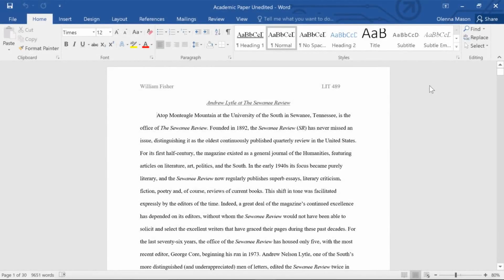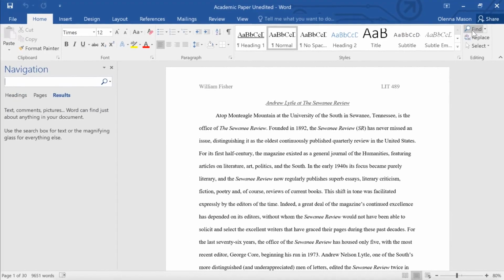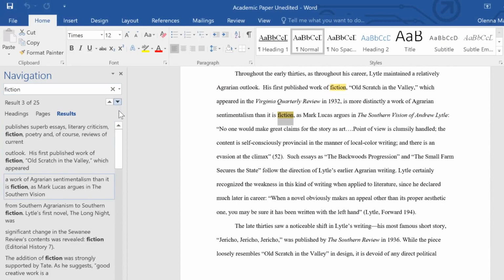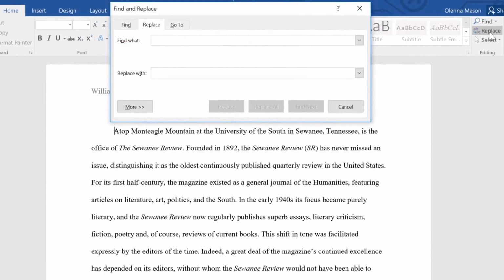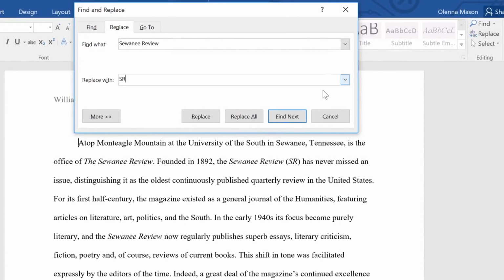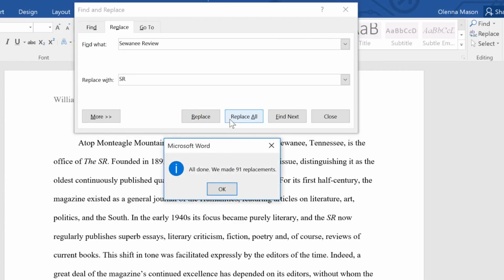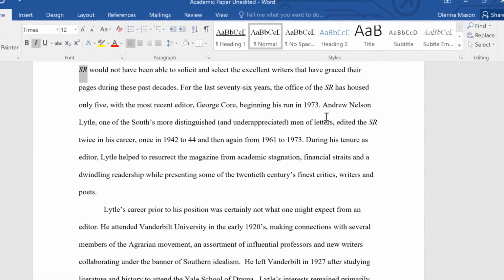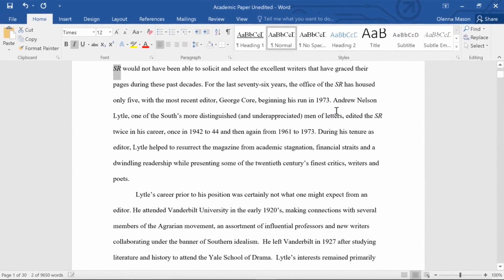Word: Using Find and Replace